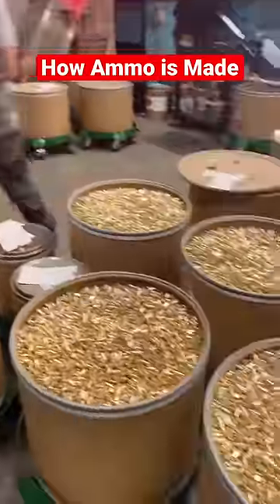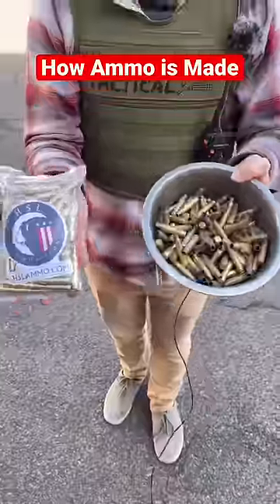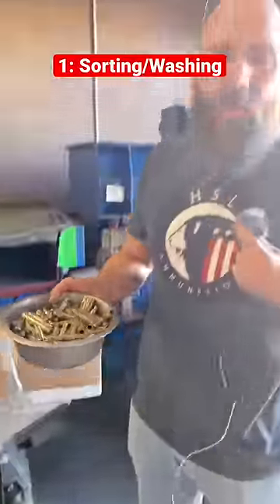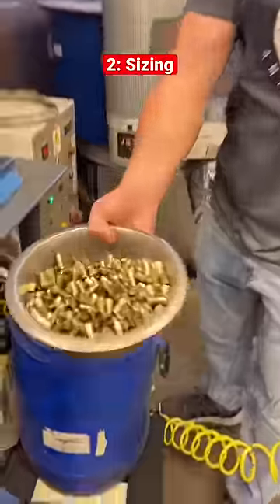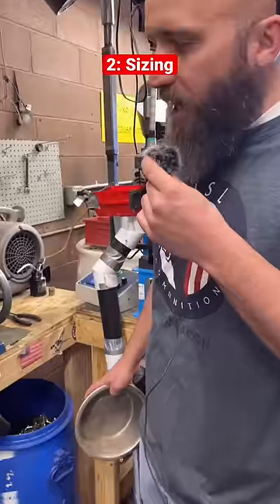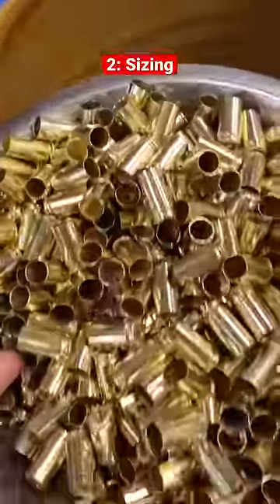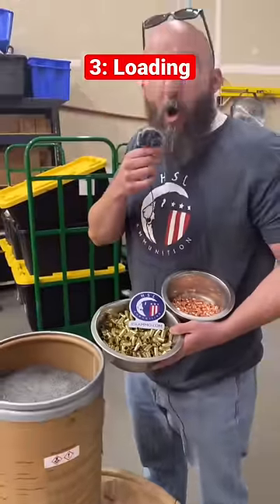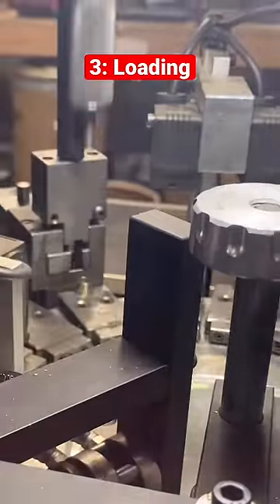*AMMO* How It’s Made: (250k rounds daily)